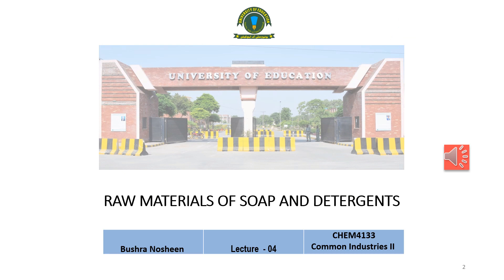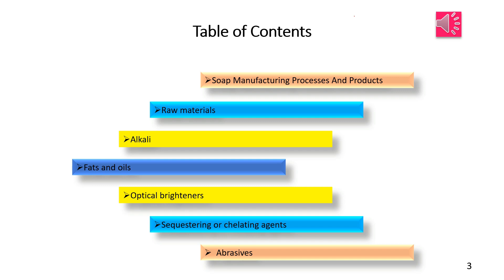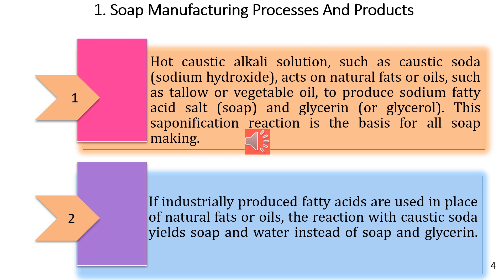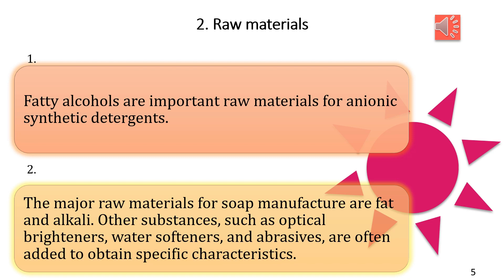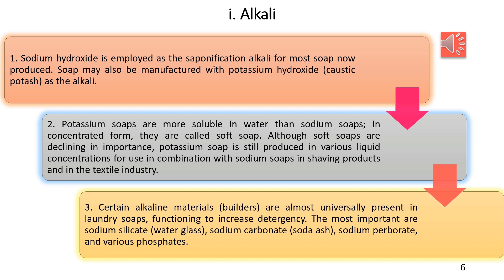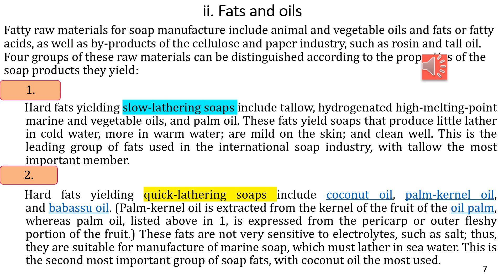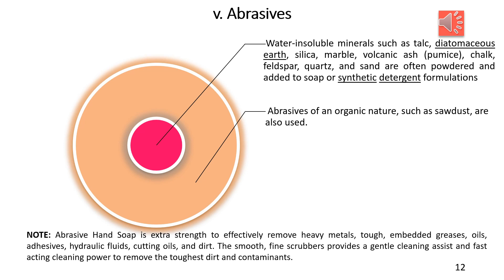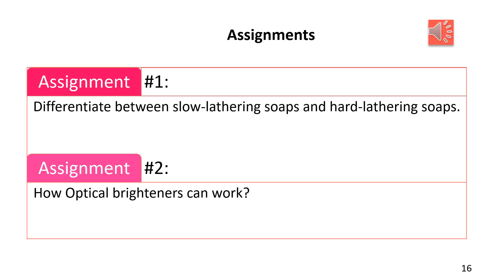Raw Materials of Soaps and Detergents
In this lecture you will learn about Soap Manufacturing Processes and Products, Raw materials, Alkali, Fats and oils, Optical brighteners, Sequestering or chelating agents and Abrasives.